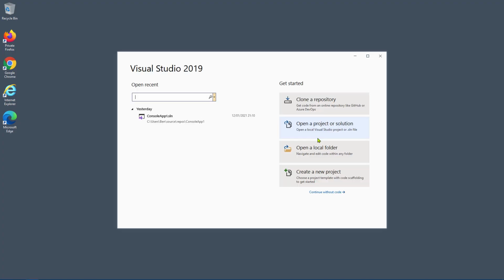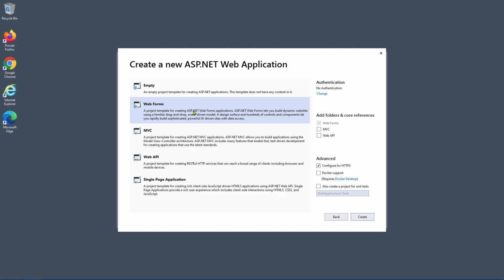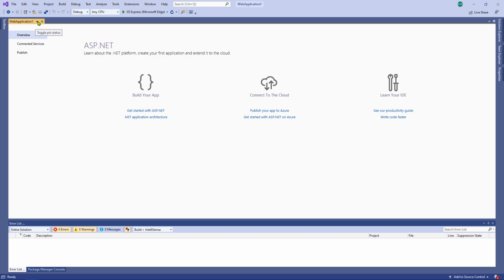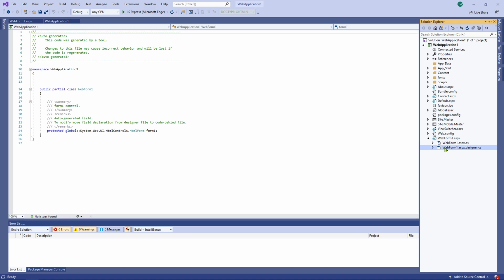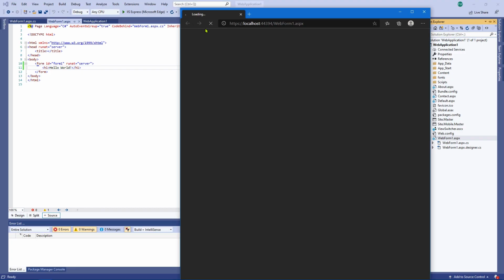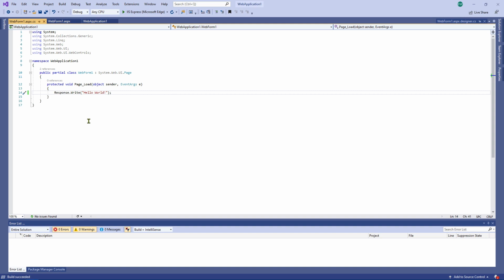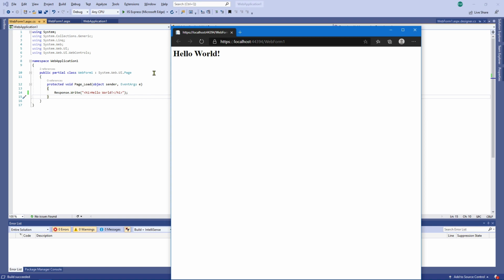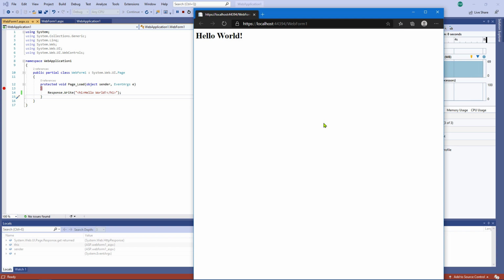C#: Web Forms - ASP.NET Web Application (Framework) Hello World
In this video we take a look at how to create your first C# hello world ASP.NET web forms application using Visual Studio 2019 and the .NET framework.